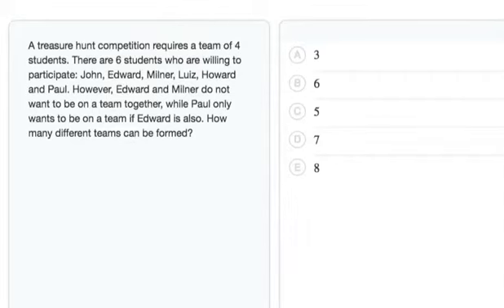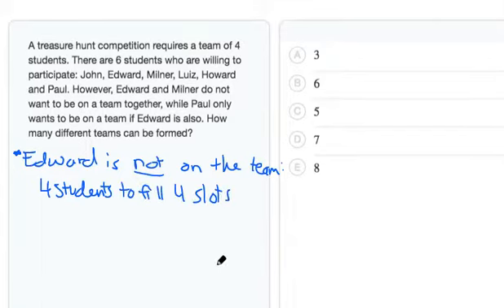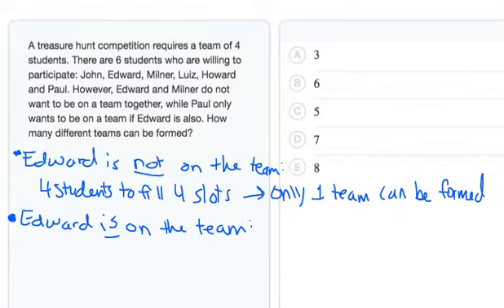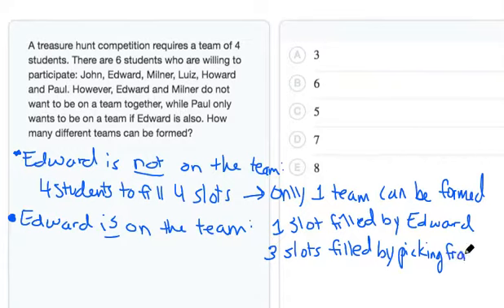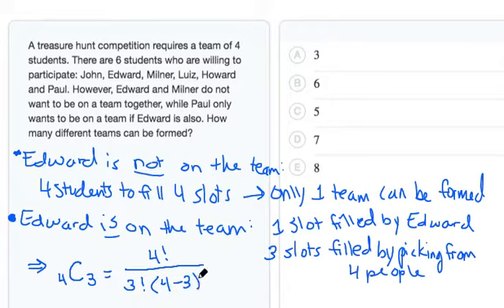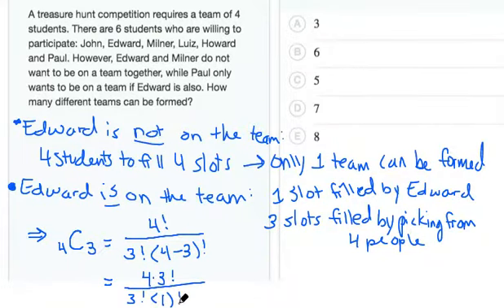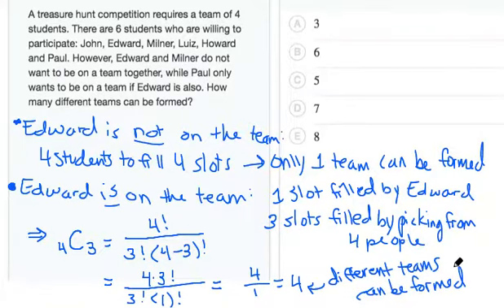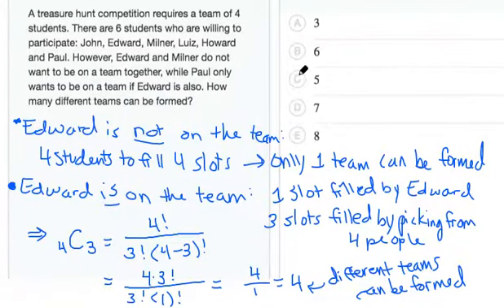GMAT PS 484